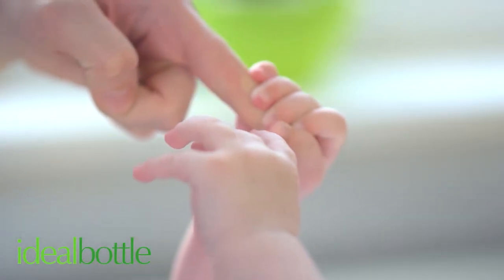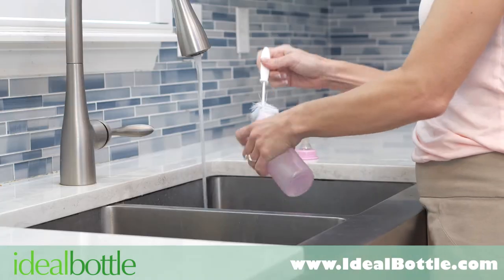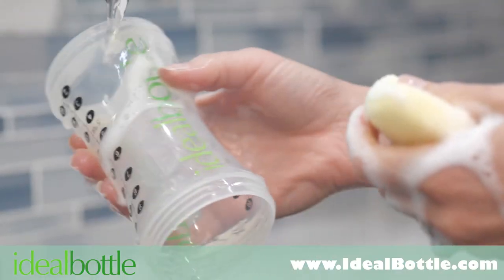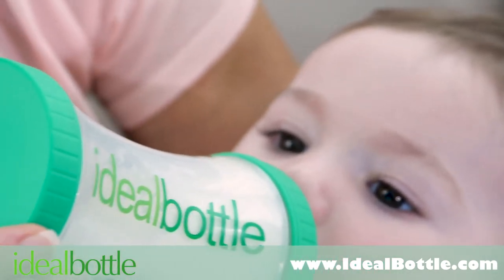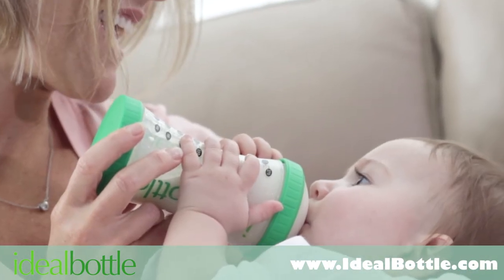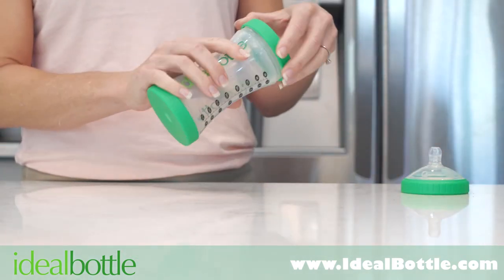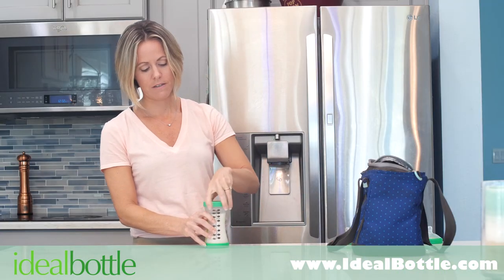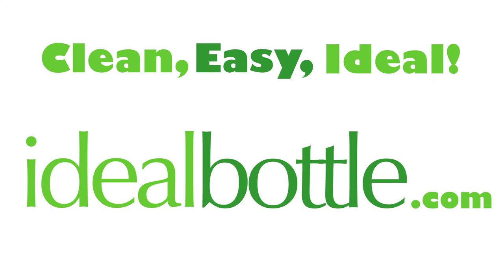The IdealBottle Commercial US Version